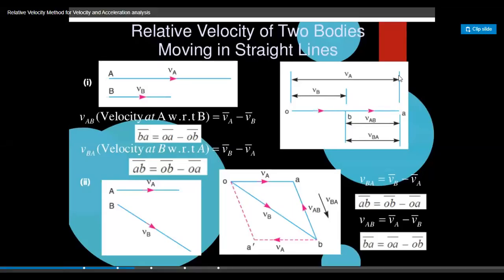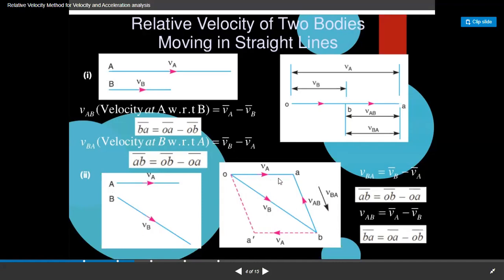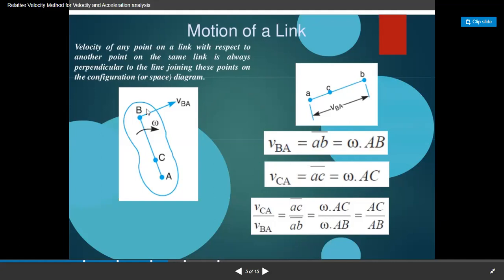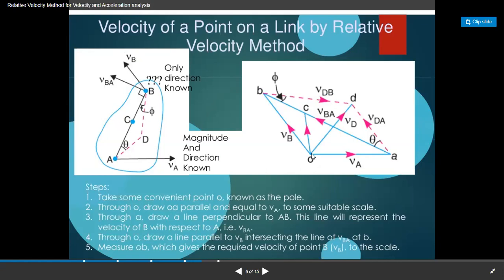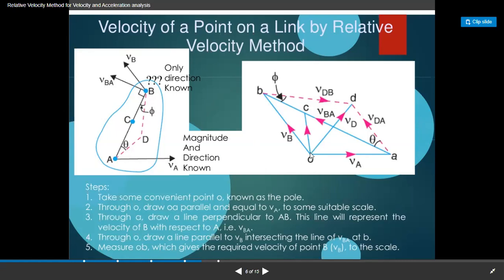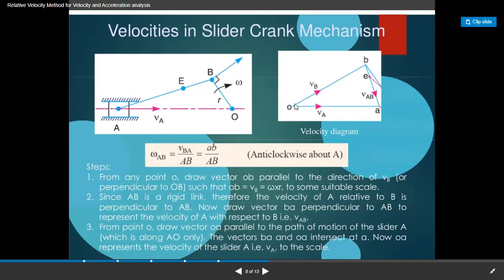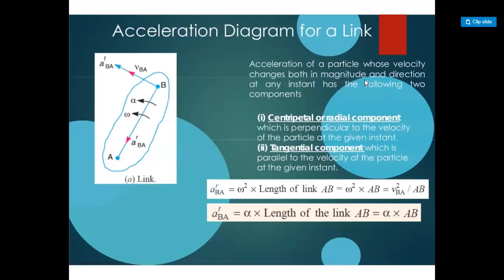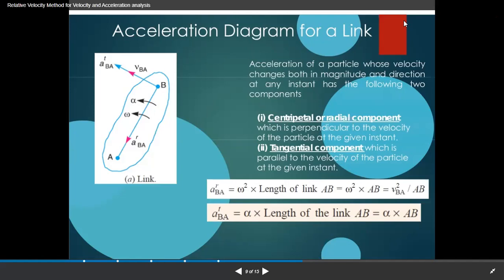Relative velocity method